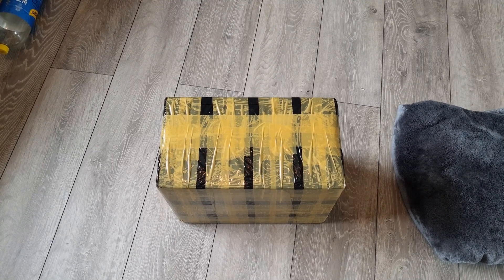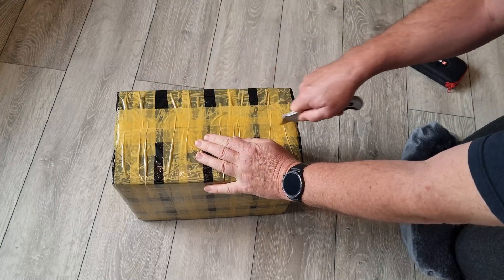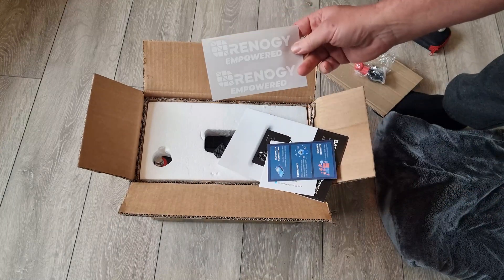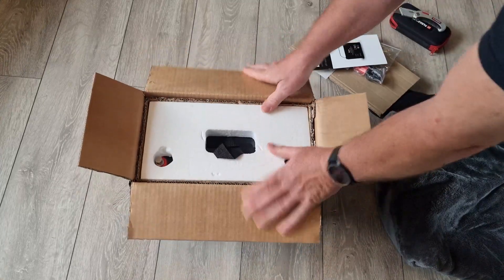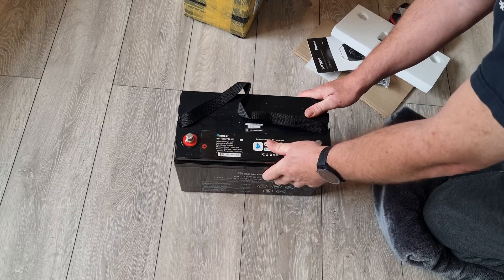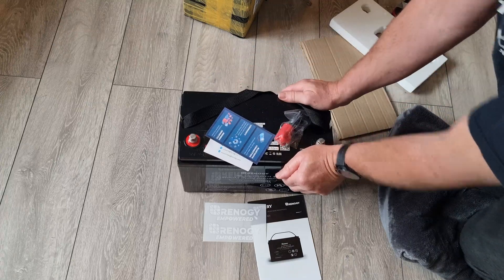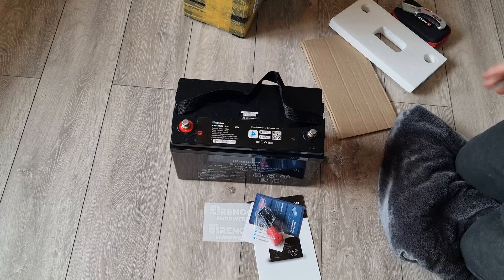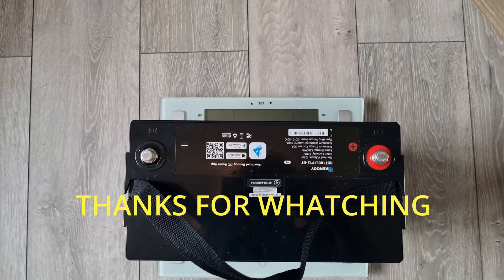RENOGY NEW 12V 100AH LITHIUM IRON PHOSPHATE BATTERY W/ BLUETOOTH UNBOXING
THE BEST BATTERY RENOGY 12V 100AH LITHIUM IRON PHOSPHATE BATTERY W/ BLUETOOTH
UNBOXING van life
DESCRIPTION
【Uncompromising Quality】 State-of-the-art battery cells ensure a lifespan of more than 2000 cycles, 100A continuous discharge current, and a wide operating temperature range.
【Easy Upgrades】 Upgrades to lithium seamlessly with the standard BCI group size but a greater energy density, a deeper discharge capability, a higher round-trip efficiency, and a faster-charging speed.
【Reliable BMS System】 The state-of-the-art battery management system (BMS) with high-performance dual-processors provides short circuit, over charging and over-temperature protection while maintaining a balanced voltage across all cells.
【Low Temperature Protection Function】 The lithium battery has low temperature charging and discharging protection function. When the temperature is below 0℃, it will stop charging. When the temperature is below -20℃, it will stop discharging.
【Auto-balancing Function】 Easily connect multiple batteries in parallel with the auto-balancing function, improving the average charging efficiency for your batteries in the long term.
【Real-time monitor】 Monitors the battery operation status on mobile devices in real-time with the built-in Bluetooth module.